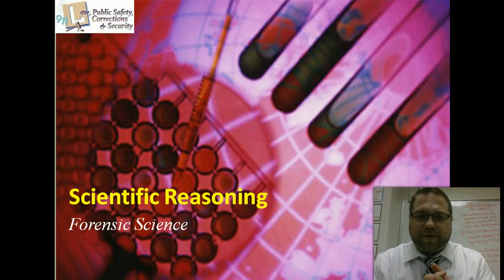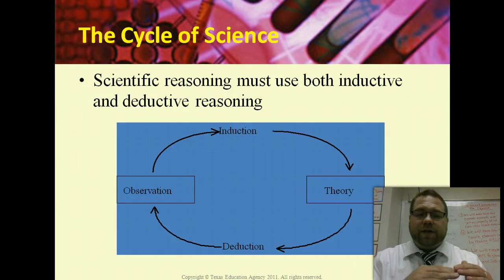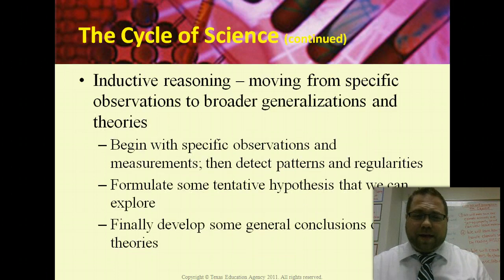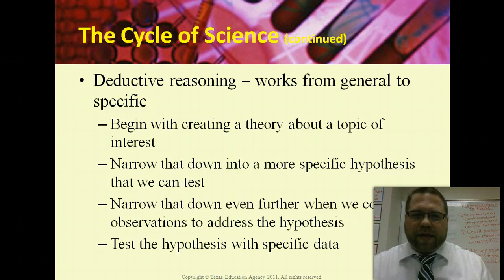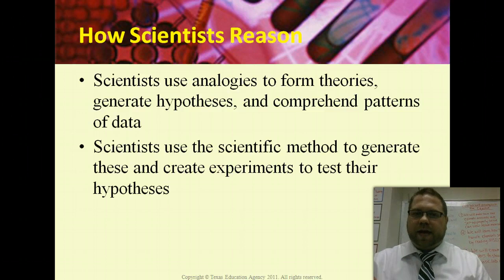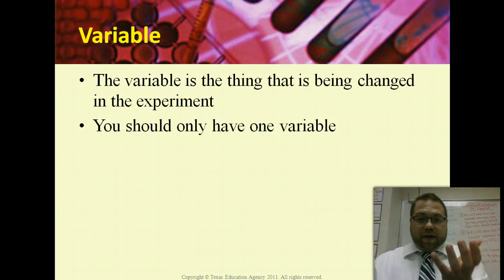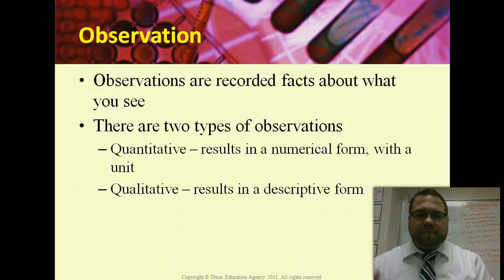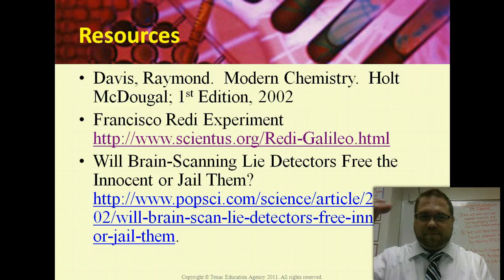Unit 1.3 Scientific Reasoning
Scientfiic Reasoning